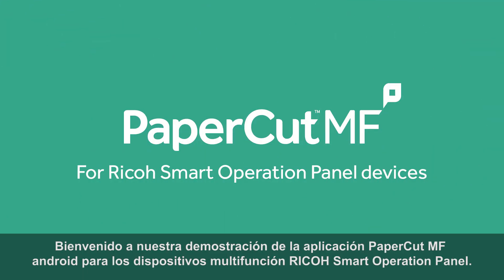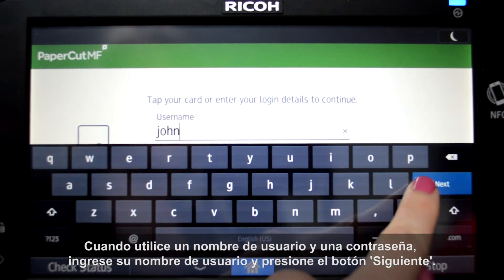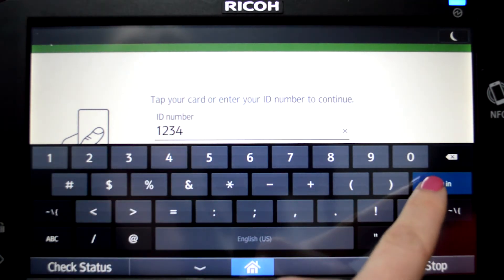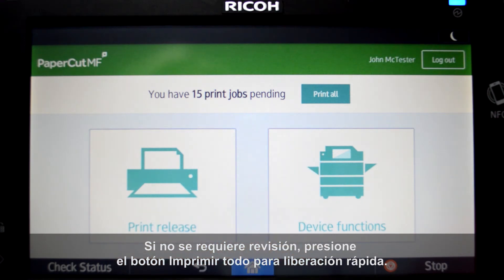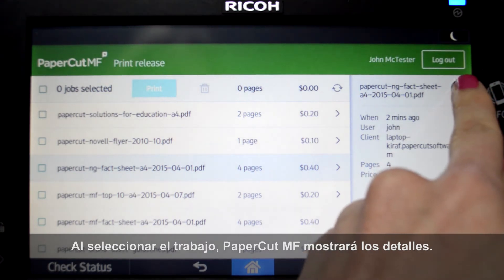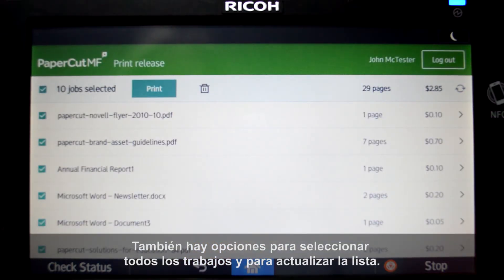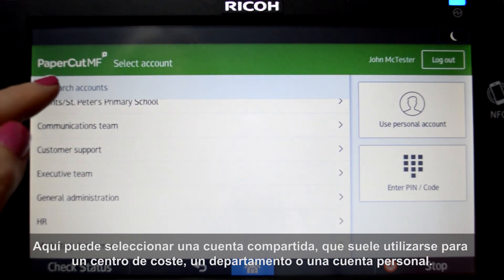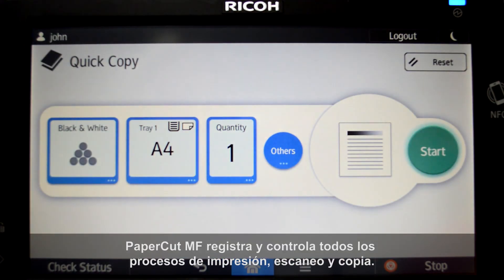PaperCut MF para dispositivos Ricoh SOP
La solución de gestión de impresión de PaperCut MF reduce los costes de impresión de los dispositivos multifunción Ricoh SOP.Este video cubre la autenticación de usuario de PaperCut MF, la liberación de impresión segura, la selección compartida de cuentas y el registro de copias.Consulte para obtener más información.